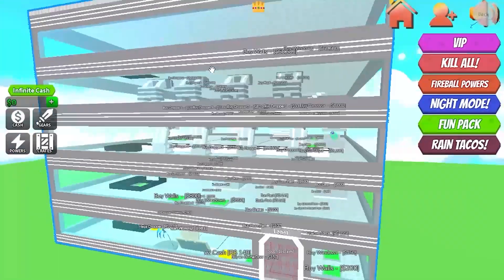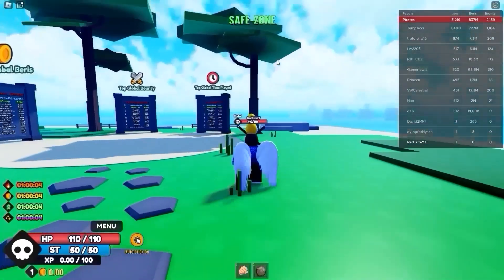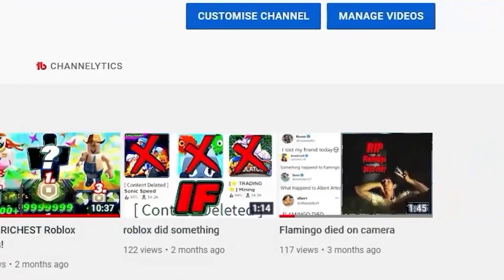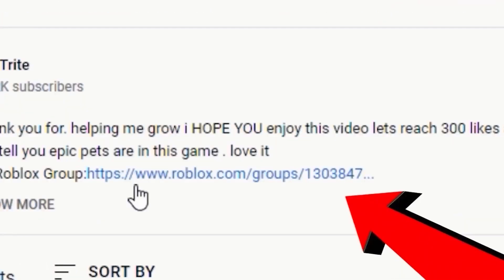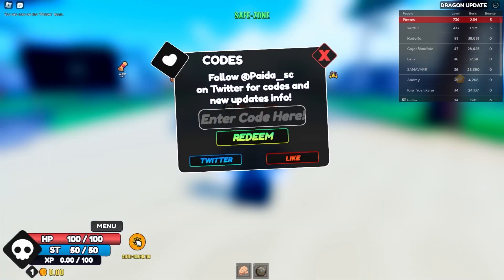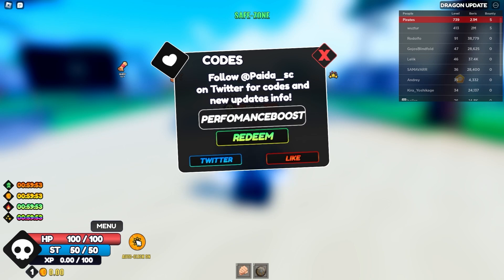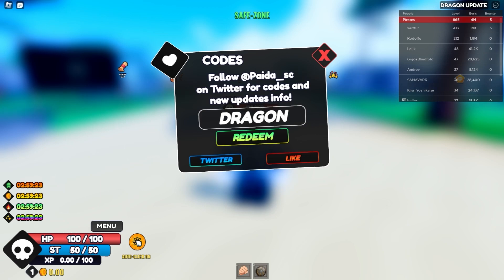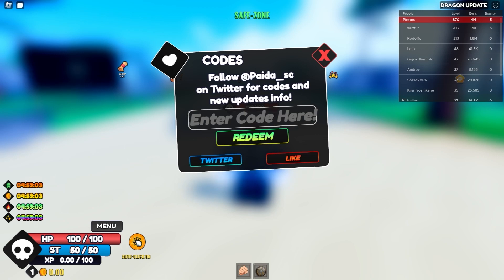ALL *NEW SECRET CODES* IN ROBLOX ONE FRUIT SIMULATOR (roblox one fruit simulator codes)